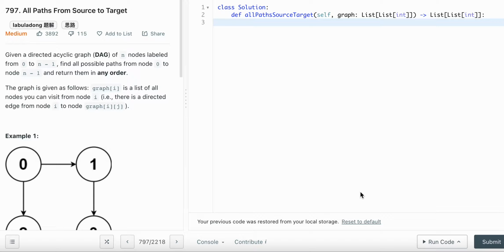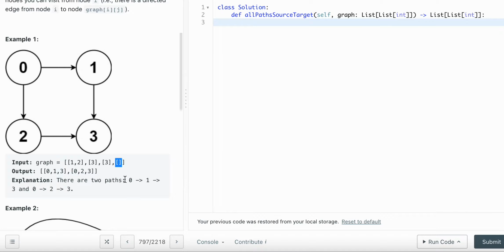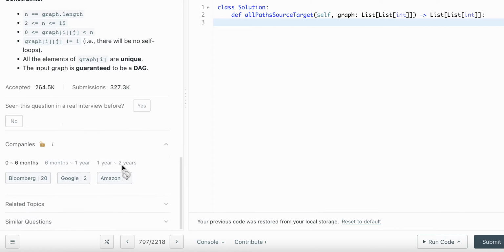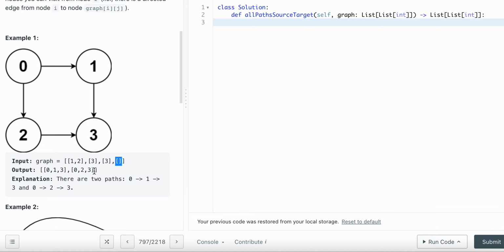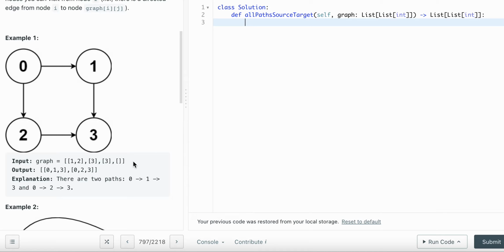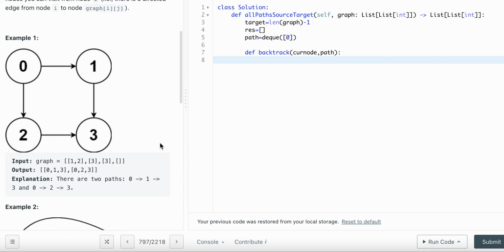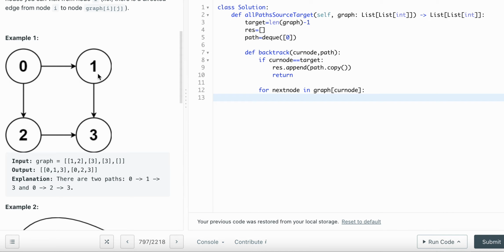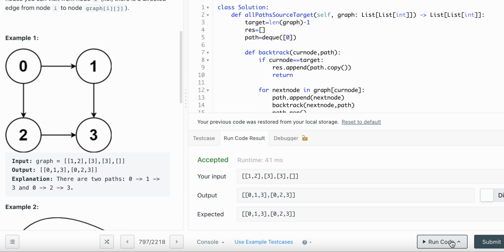LEETCODE 797 ALL PATHS FROM SOURCE TO TARGET PYTHON | Backtrack DFS Amazon interview question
I'm showing you how to solve the LEETCODE 797 ALL PATHS FROM SOURCE TO TARGET question using python. I'll show you the thought process and I talked about using dfs and backtracking. I also show you the code and how you can solve this medium leetcode questions by using backtracking.

00:00 Question
02:40 Thought process
04:45 Code

**My fav coding interview book: